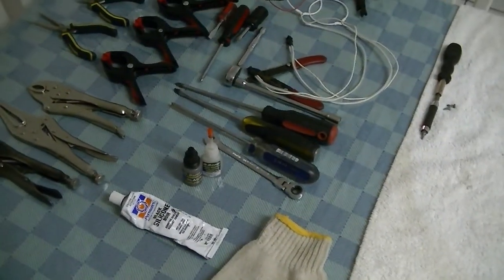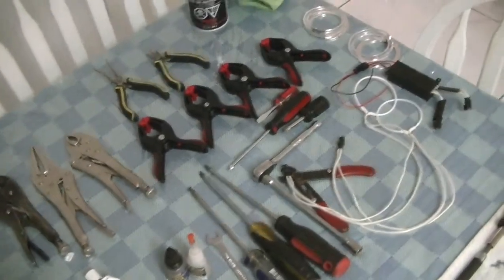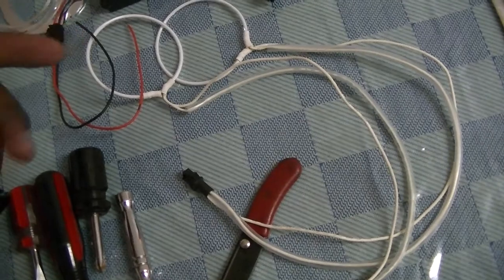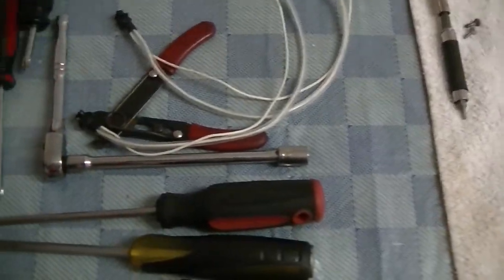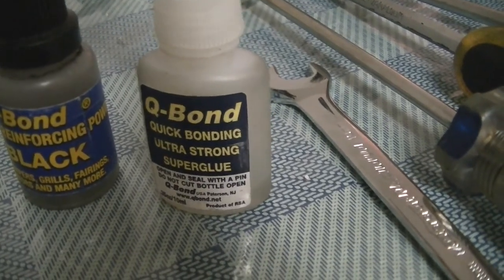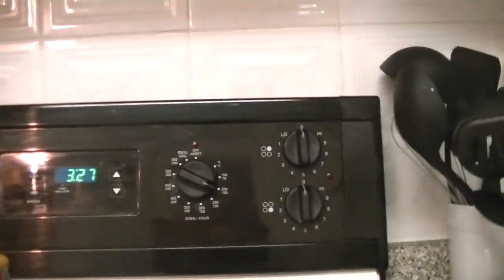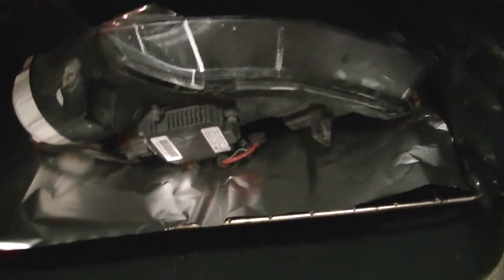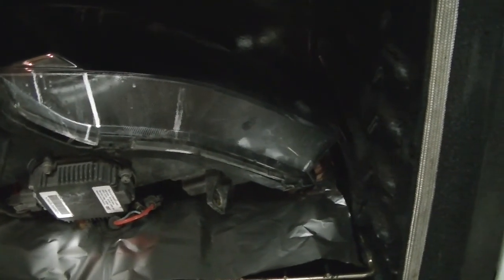04 Nissan Maxima Headlight Mod with CCFL Halo Rings PT1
Sorry I couldn't show you all exactly how I did it but pt2 wasn't recorded because the space on my video camera ran out and I didn't know. My apologies. I WOULD ALSO RECOMMEND THAT YOU REMOVE ANY HARDWARE FROM THE HEADLIGHT. I was lazy so I left my ballast and all the wires on